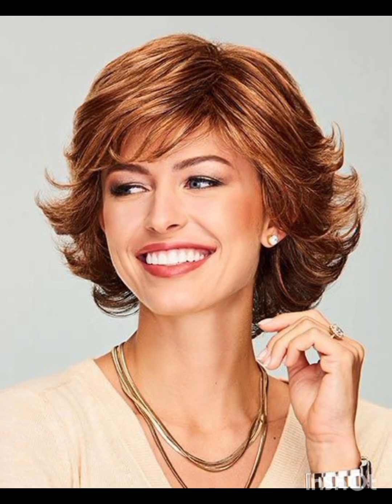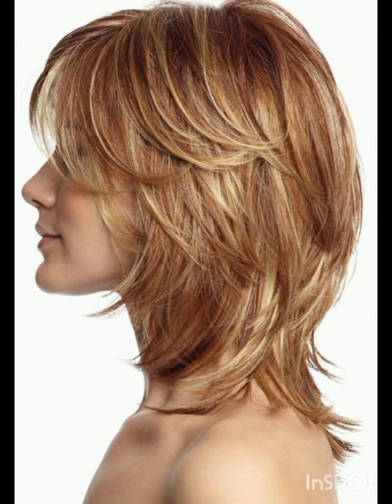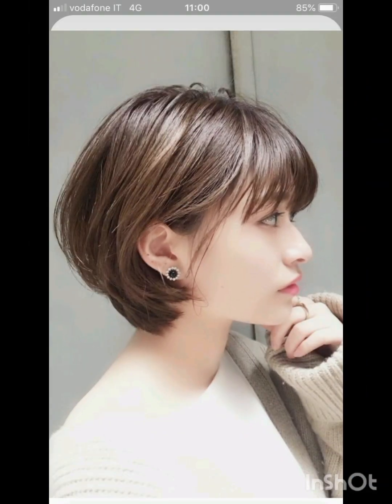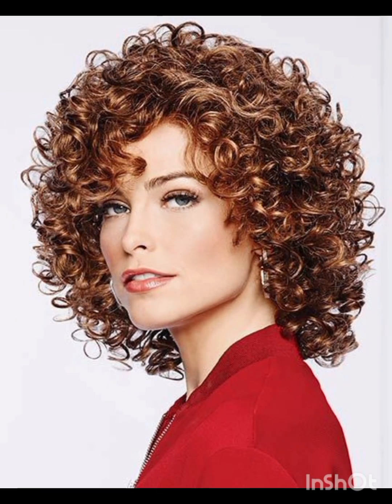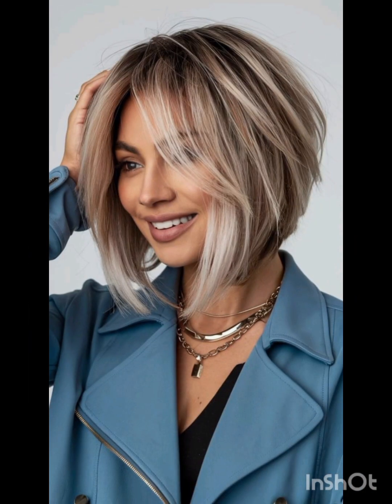CORTES en CAPAS SEÑORAS 2024 ✂️👌 nuevos MODERNOS ESTILO señoras